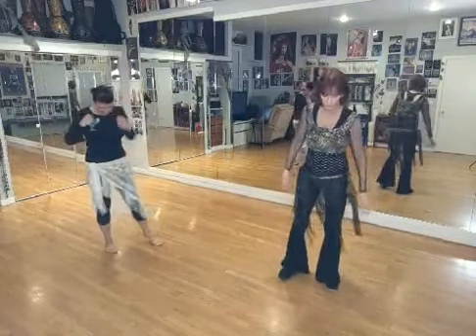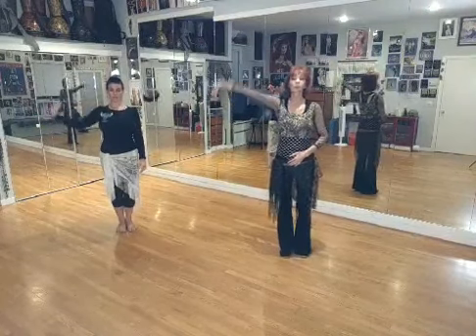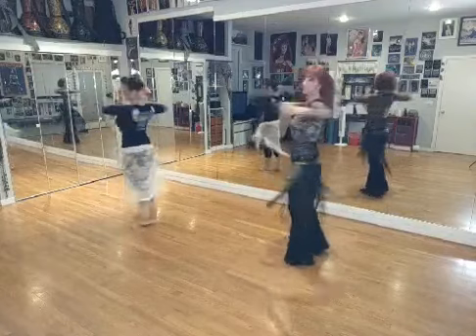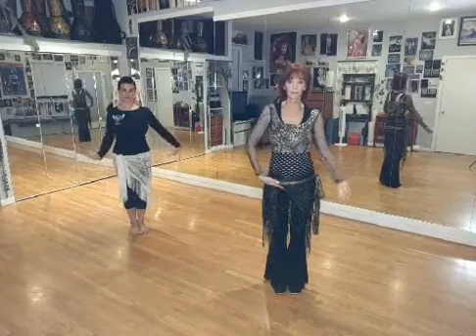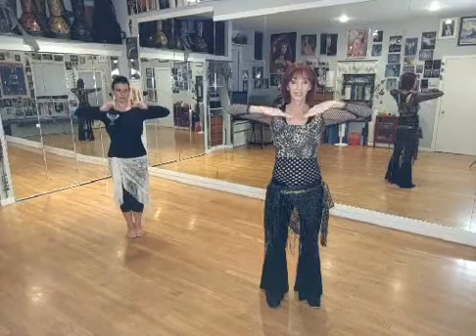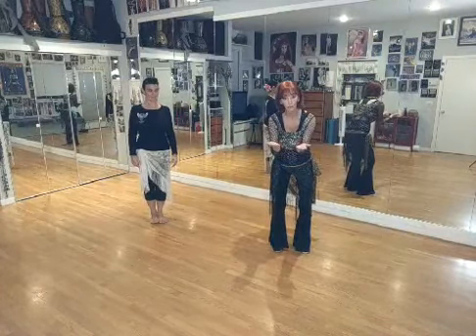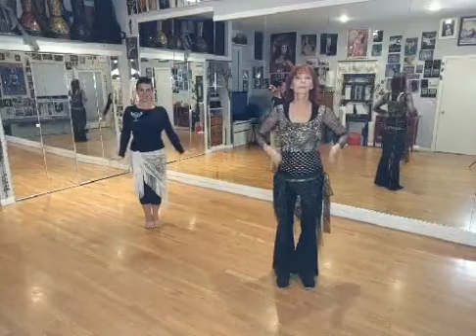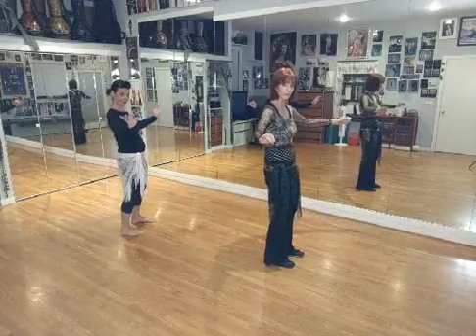Beginner/Intermediate Level Belly Dance Lesson: Arms and Abs with Meleah, Meleah.com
- Beginner/Intermediate Level Belly Dance Lesson: Arms and Abs

In this video, we cover how to do classic snake arms, circular movements, techniques for the hand ripple, and a really effective warm up to tone and strengthen your arms. For abs, we worked on stomach contractions and how to separate the sections of a belly roll.

This was originally recorded for a live online class.

Watch for more belly dance lesson videos from Meleah. Classes are free.

Private lessons available online. to schedule yours.

Music is from the album Blind Threshold by Beats Antique (used with permission). Thank you, Zoe Jakes!

About Beats Antique: Growing like wildfire under the canopy of live electronica and world roots music comes a masterful merge of modern technology, live instrumentation and seductive performance, built of brass bands and glitch, string quartets and dubstep: the musical trio Beats Antique.

About Meleah:
Meleah has been performing and teaching dance for over 15 years. She has appeared on TV and in a variety of night clubs. She holds regular classes for beginners to advanced dancers and teaches workshops internationally.

*Want Meleah’s amazing words of wisdom plus tips and tricks on beauty, health and fitness delivered straight to your inbox?